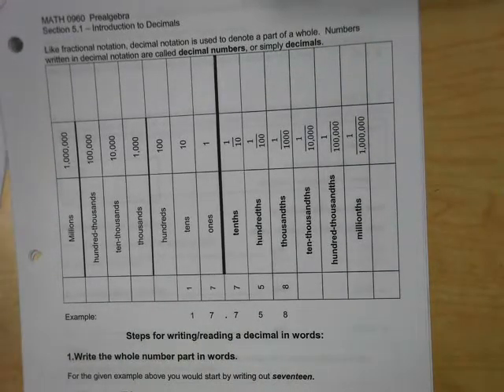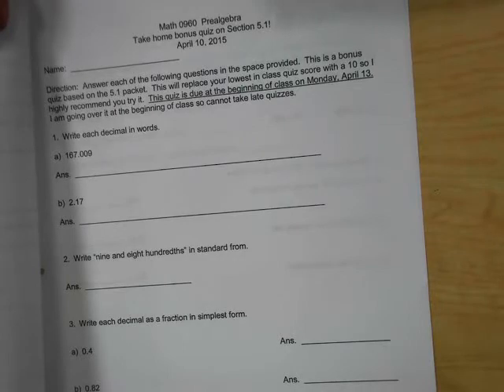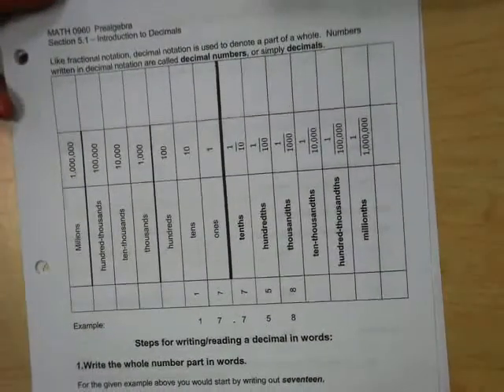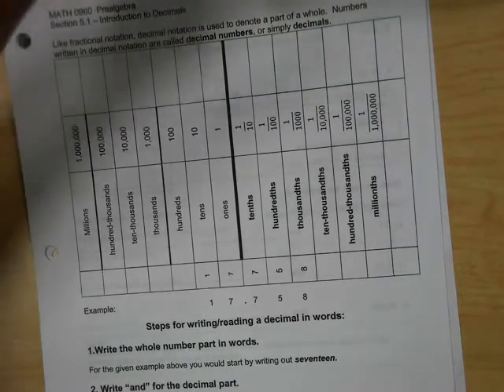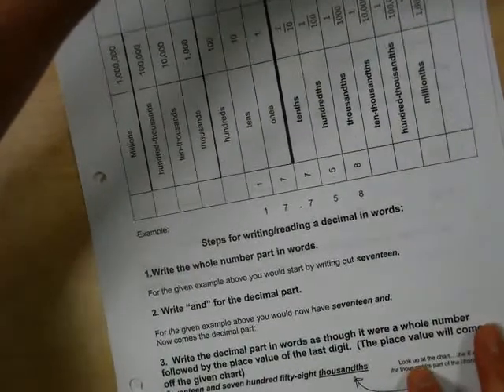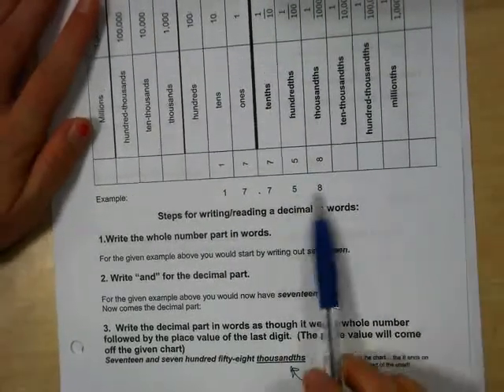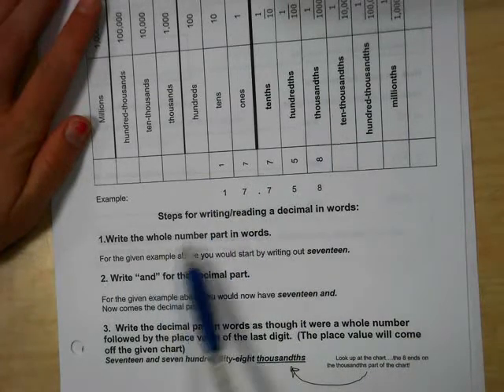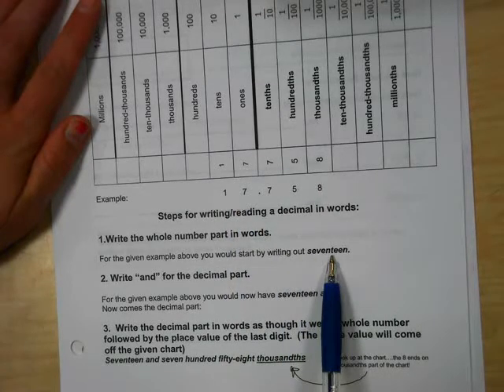video for section5 1